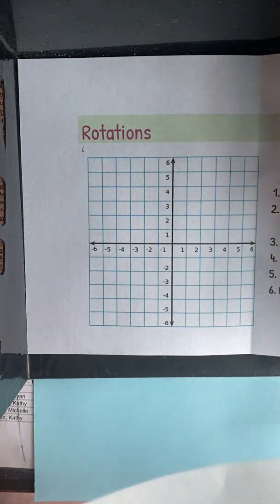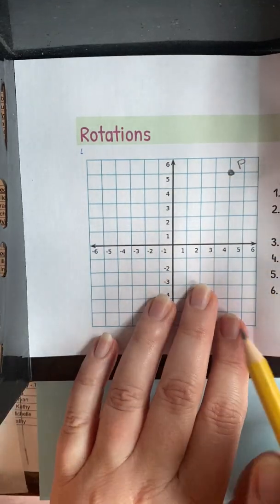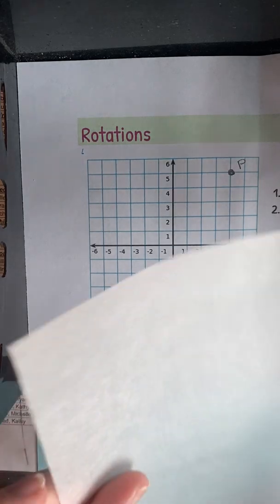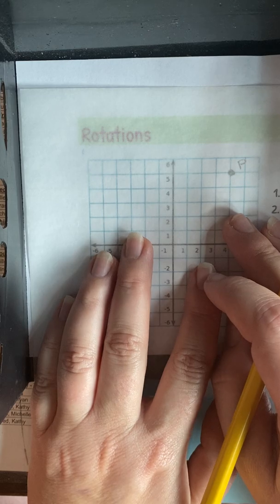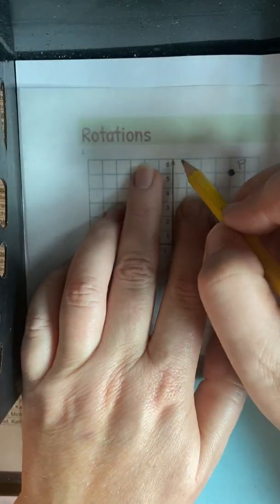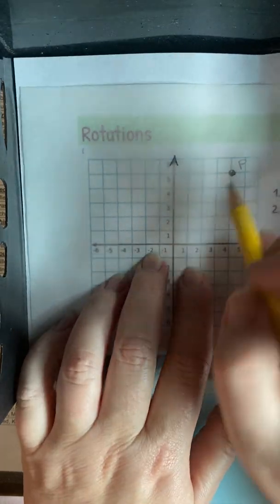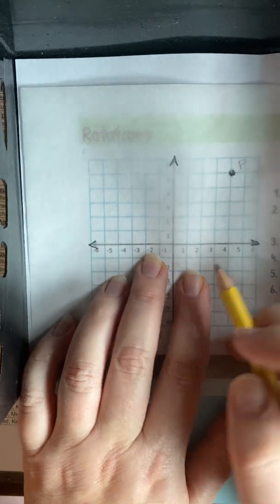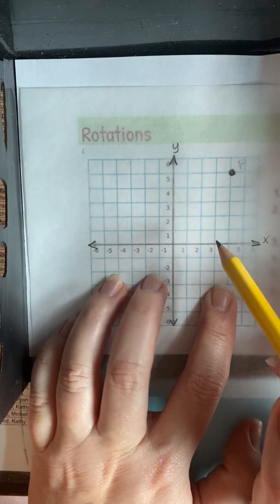Tracing Paper for Rotations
how to use patty paper to illustrate rotations on a coordinate plane